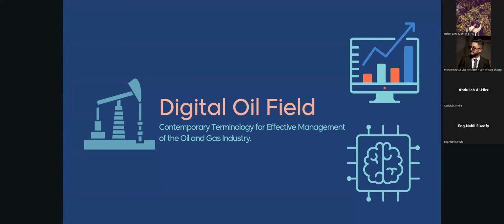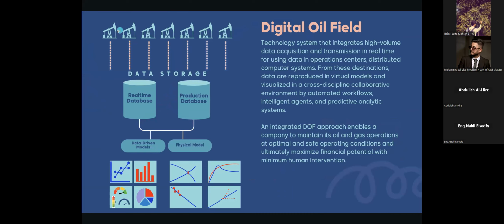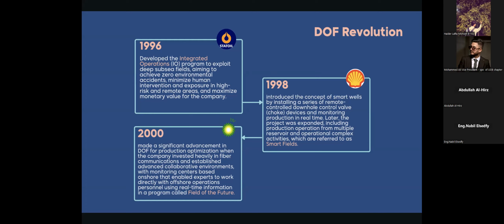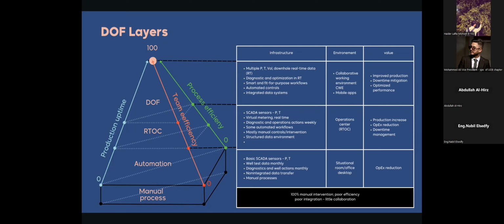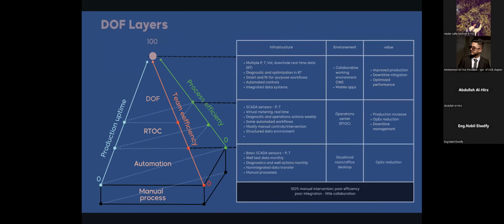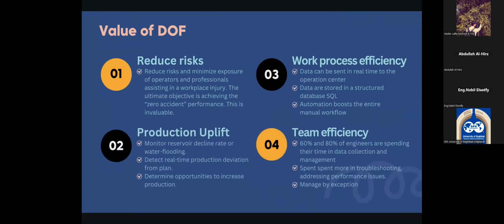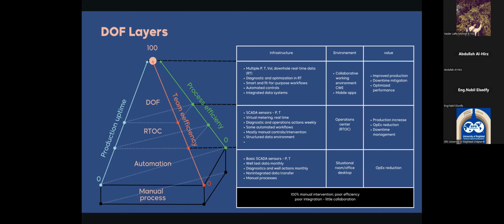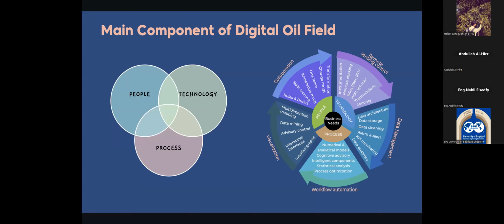IPES -tenth Training Lecture - Digital Oil Field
📌 Lecture Schedule:
Thursday, 10/13

🕒 Timing:
7:00 PM Baghdad Time (GMT+3)
4:00 PM Coordinated Universal Time - UTC(GMT+0)

⚪️ Lecturer:

Abdullah Al-Hirz

⚪️ Lecture Title:

Digitial Oil Field

🔴 Lecturer's Experience:

🔸A Reservoir Engineer with over 13 years of expertise in the oil & gas sector.

🔸Has the ability to utilize my proficiency in Web Development and Data Analytics to create advanced digital tools tailored for the Oil & Gas industry currently .

🔸Currently working Surveillance Engineer & Data Analyst ExxonMobil